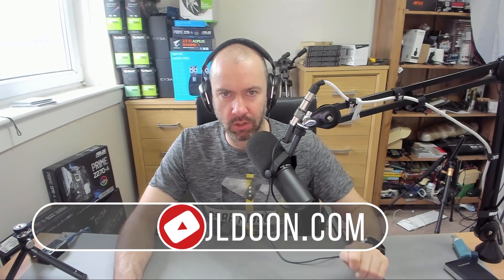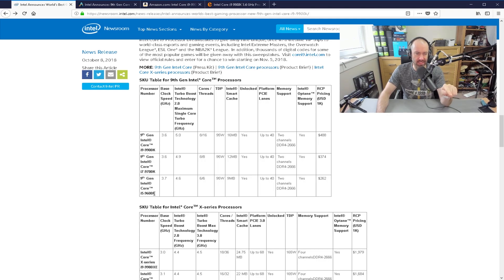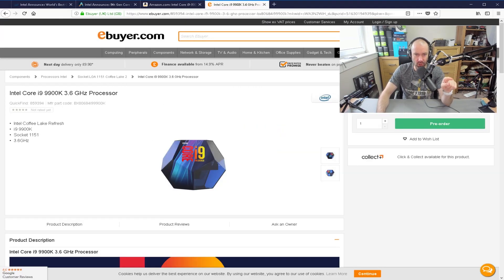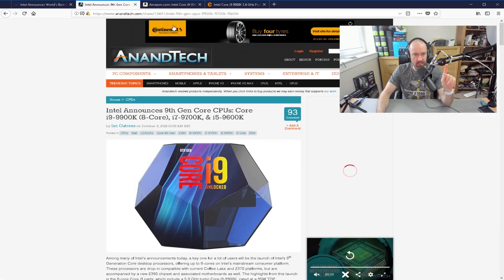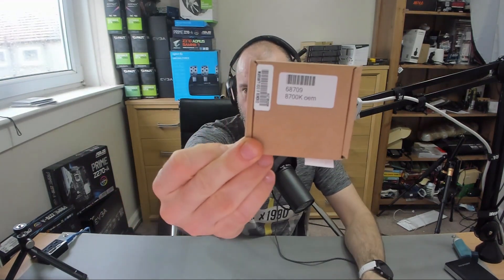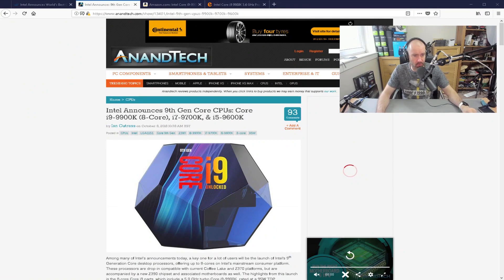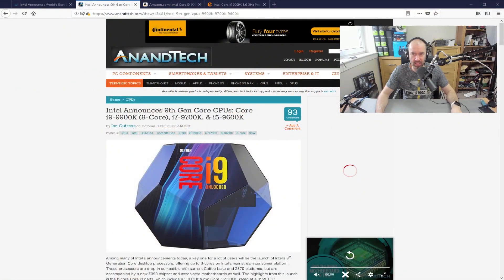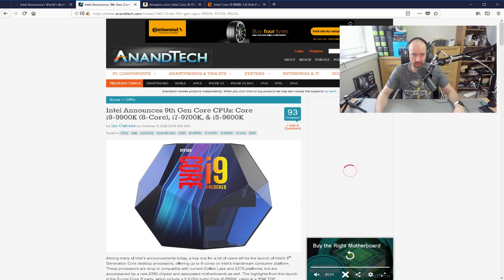Intel Announce 9th Gen i9 9900K, i7 9700K & i5 9600K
Intel announced three CPUs yesterday. The  i9 9900K, i7 9700K & i5 9600K.

I take a look at what these new CPUs offer.

Amazon Pre-Sale

Kevin